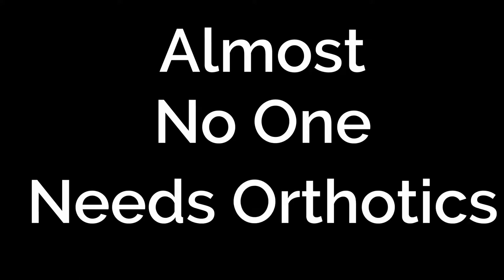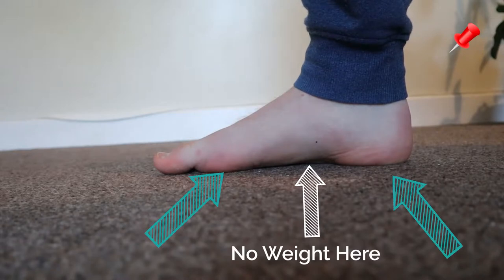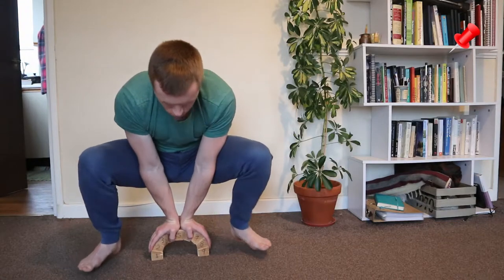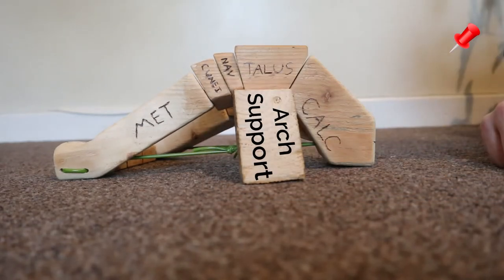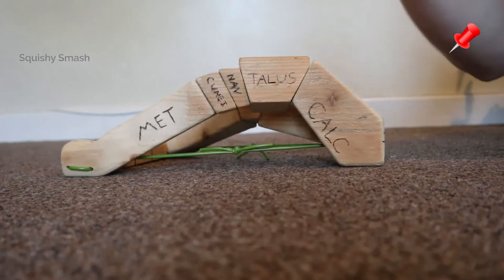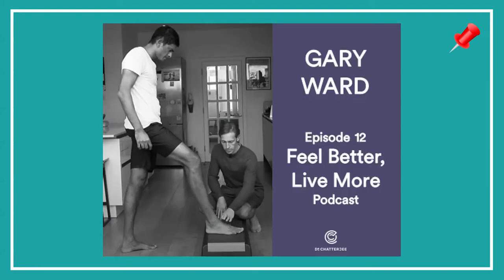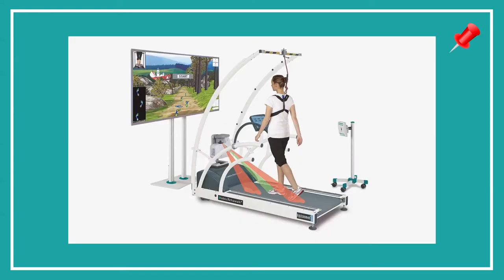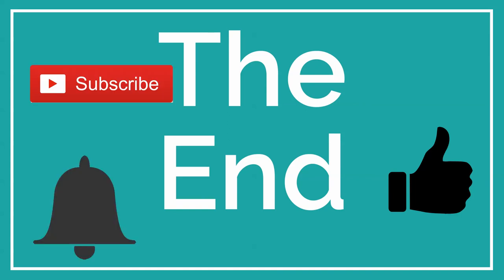Almost No One Needs Orthotics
Do you really need orthotics, or are they just another thing being sold to you that you don't need?

As usual the answer isn't as simple as it should be.

Books I Recommend:
Move Your DNA - Katy Bowman
Movement Matters - Katy Bowman
Primate Change - Vybarr Cregan-Reid
Deep Work - Cal Newport
Dopamine Nation - Dr Anna Lembke